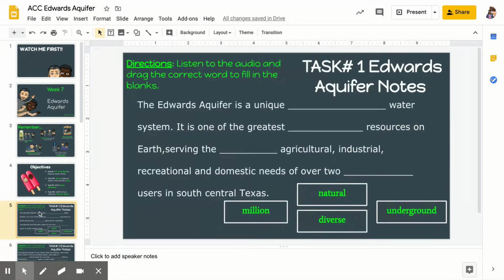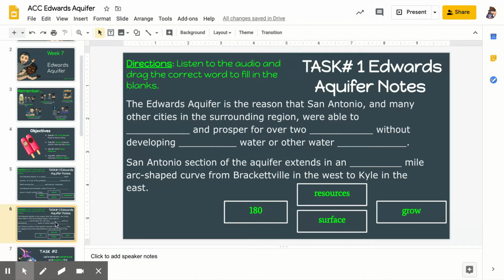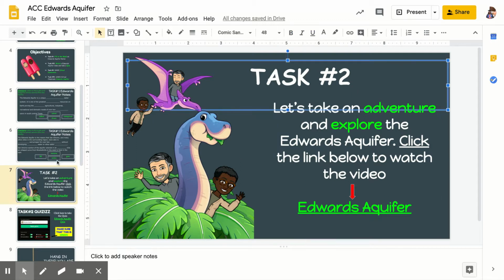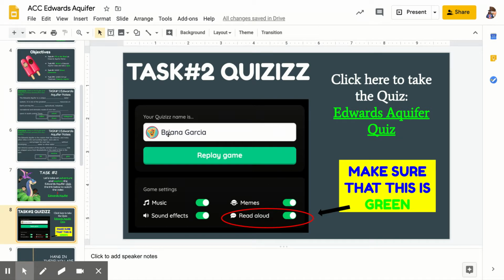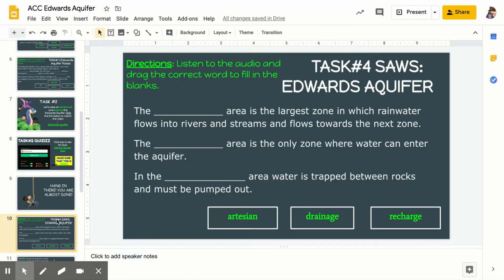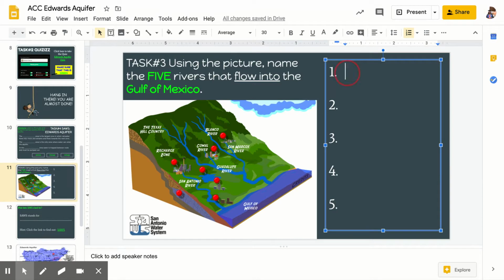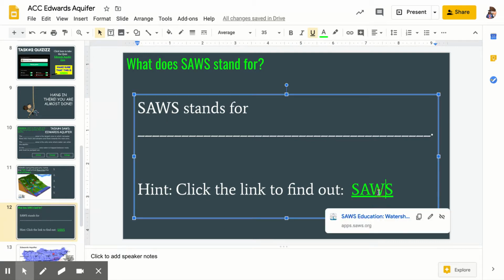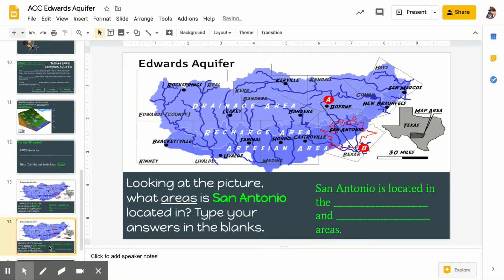ACC Edwards Aquifer - Week 7